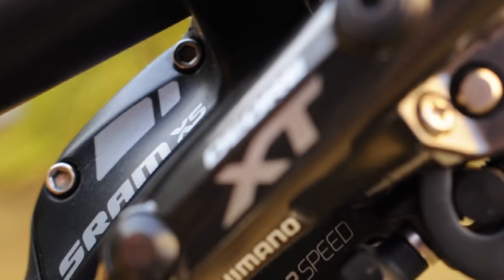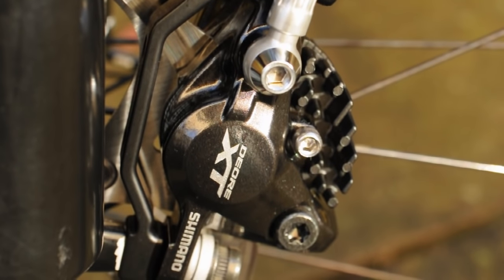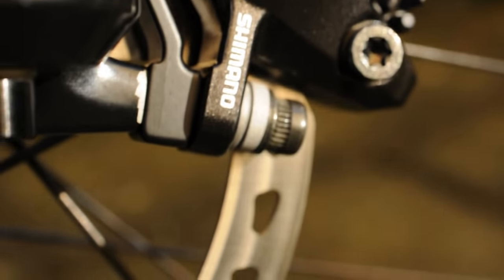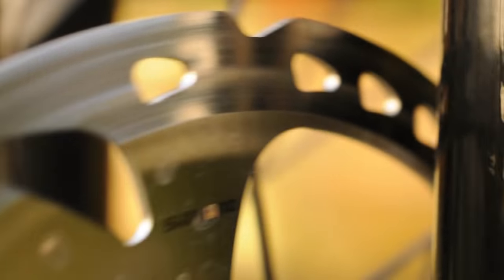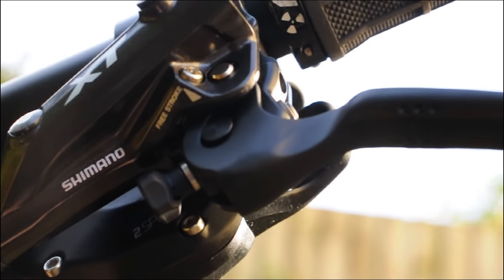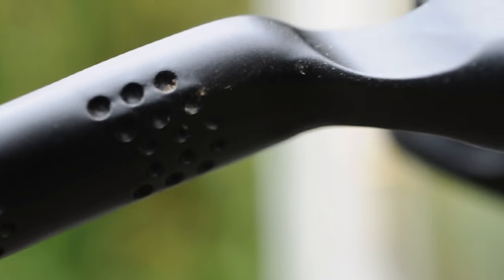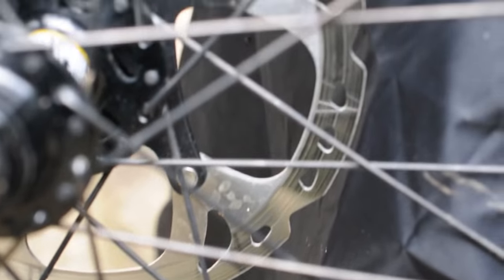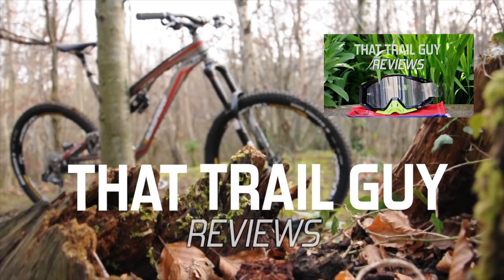Shimano Deore XT M8000 Disc brakes + Ice Tech brake rotors review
I review the Shimano Deore XT M800 disc brake set and the Shimano Ice Tech 180mm rotors with them.

Camera: Nikon D90 with 40mm micro lens
Editing software: Premier Pro CC 15